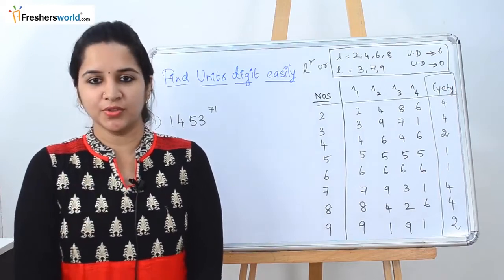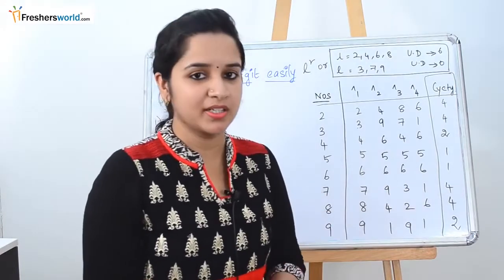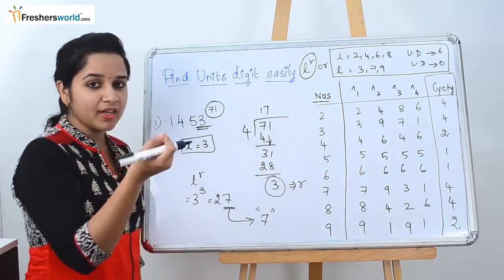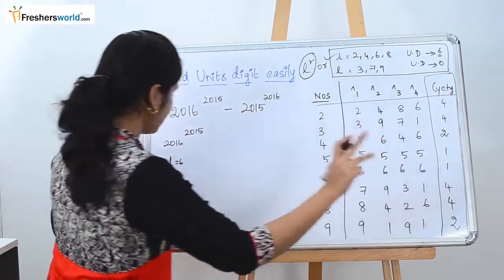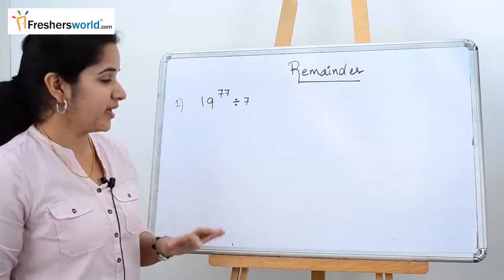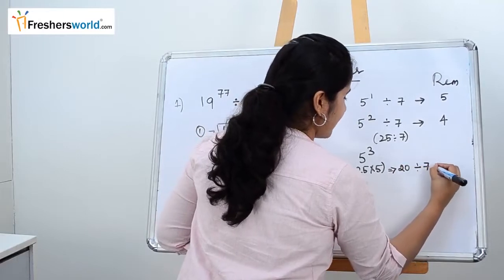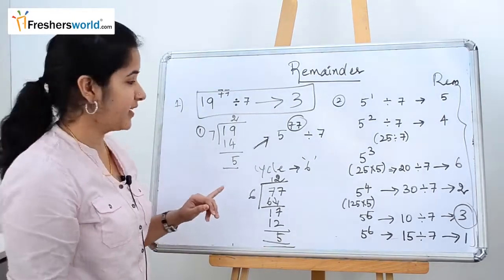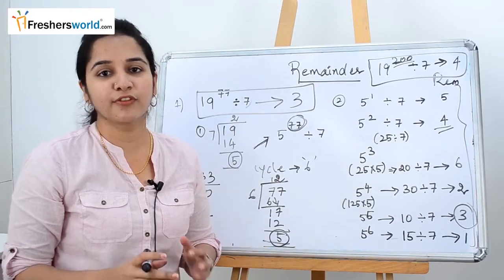Find Units place and Remainder in seconds Share this video with govt exam preparing candidates